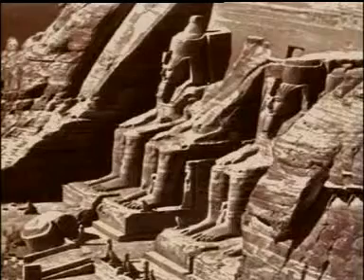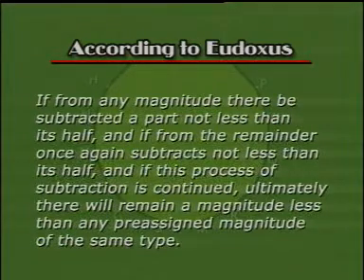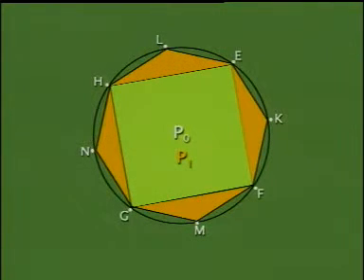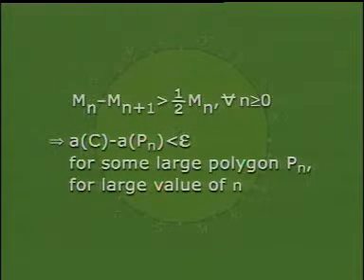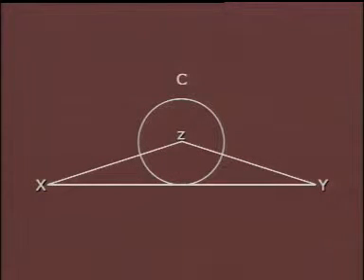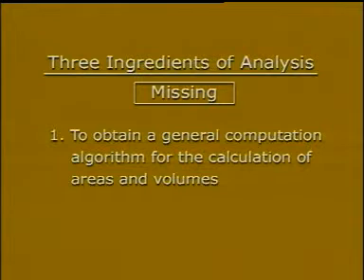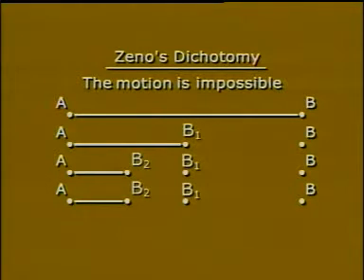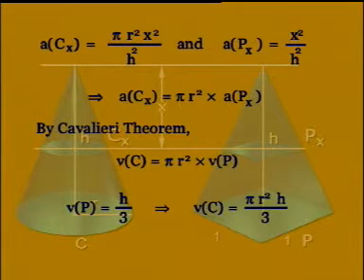Limits- A Glance Through History Part - I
Course Code : MTE-09
An Elective Course in Mathematics